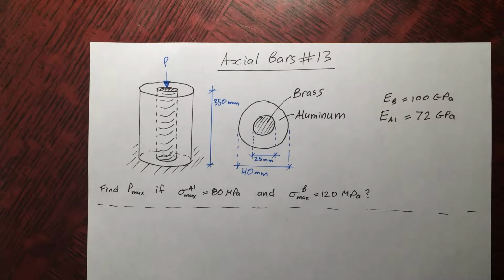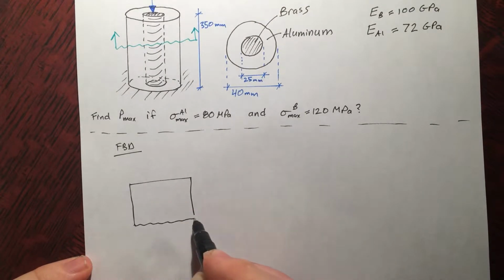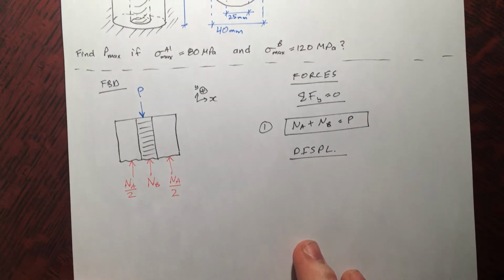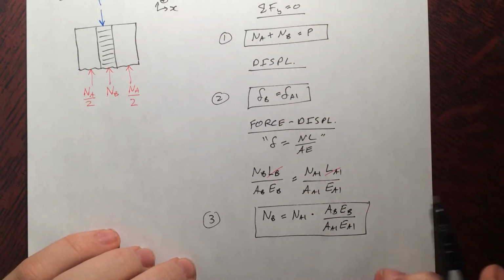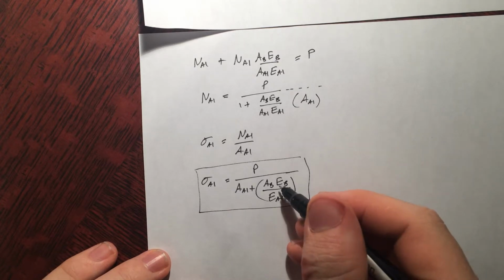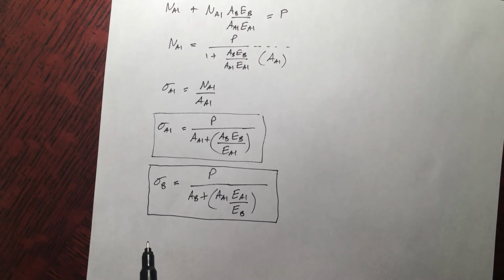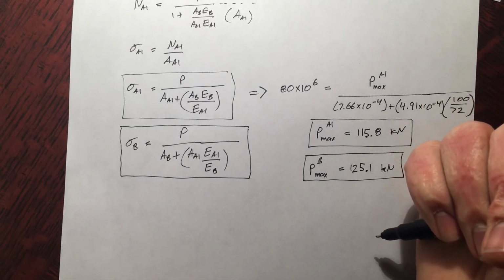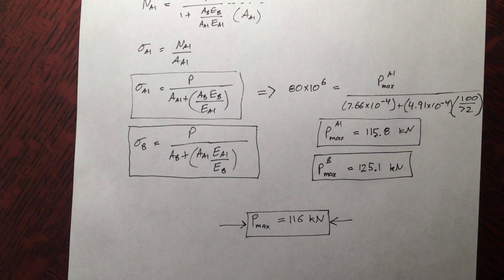Axial Bars - 13 - Statically Indeterminate Example #3: Composite Bar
Analysis of a composite bar. Important in steel-concrete beams and columns.